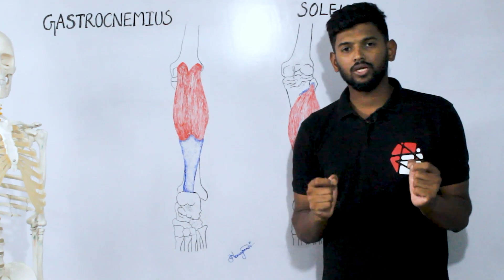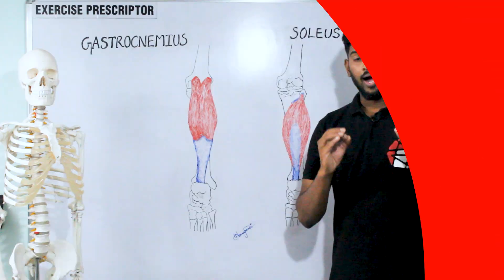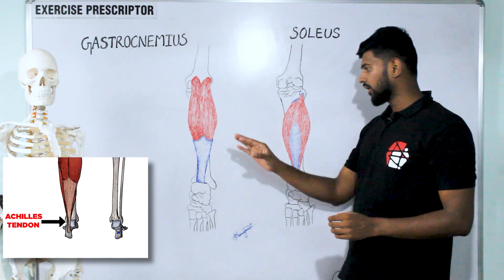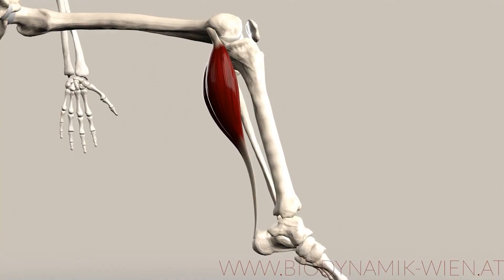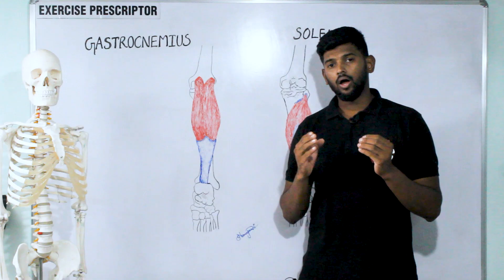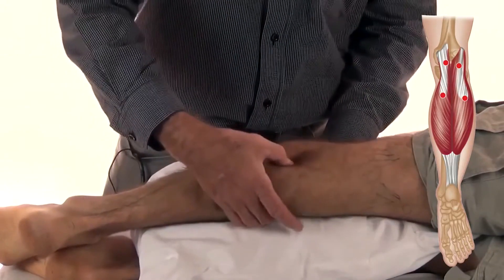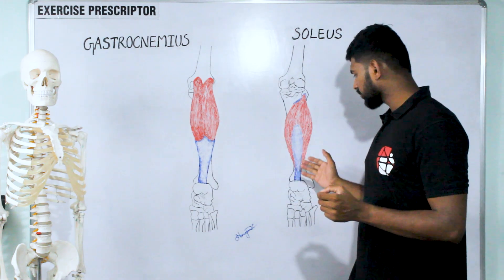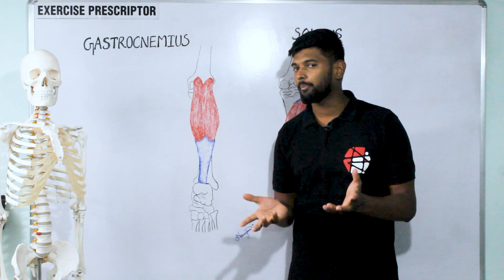Calf Muscles: Anatomy and Function | Muscle Knowledge Series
Our calf muscles play an important role in the functioning of both knee and ankle joints; and the gait cycle. The strengthening of the calf muscles helps in combating knee pain. In this video, I have delved into the anatomy and the functions of the calf muscles and the steps that can be taken to strengthen them.

Hope you like our Muscle Knowledge Series and this video was helpful.

Timing information:

(0:06) - Naming
(0:35) - Attachments
(1:21) - Function, Standard mover action
(1:55) - Clinical correlation 1
(2:43) - Isometric stabilization function
(2:51) - Innervation, and blood supply
(2:53) - Clinical correlation 2

👍🏼 If you did like this video, hit the THUMBS UP button to LIKE this video. It helps more people to find it here on YouTube so thanks so much for doing that!

We would love to see you back here for more videos in the future!

OUR OTHER VIDEOS YOU MIGHT LIKE:
✅ How to manage lower back pain? | Breaking the myths about lower back pain.
✅ Best treatment option  after ACL injury